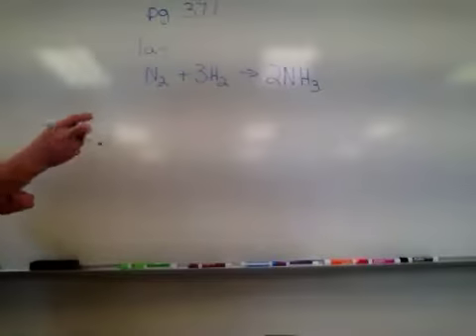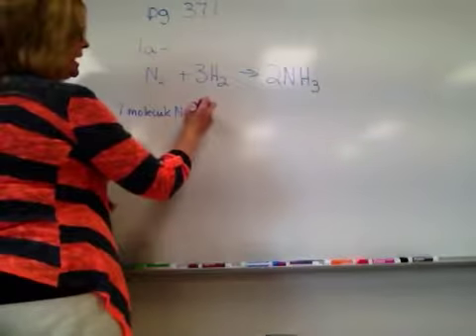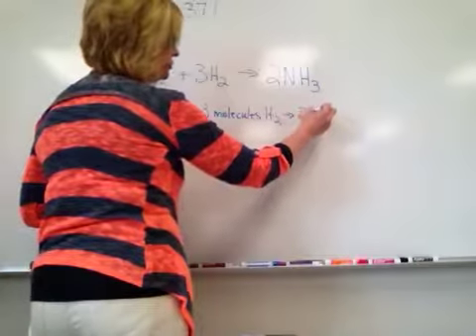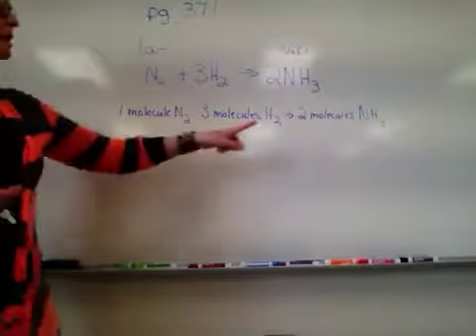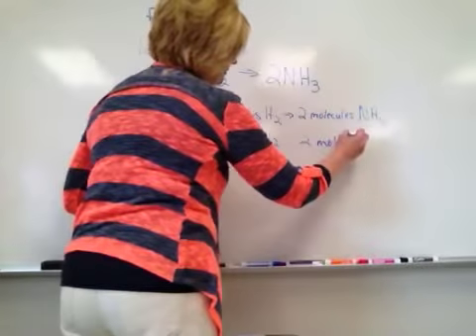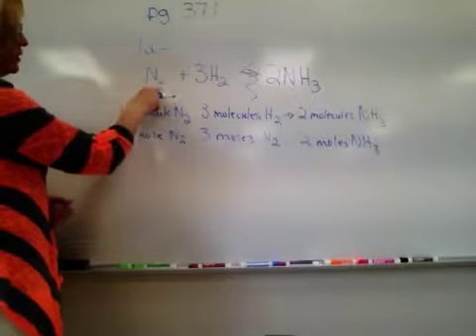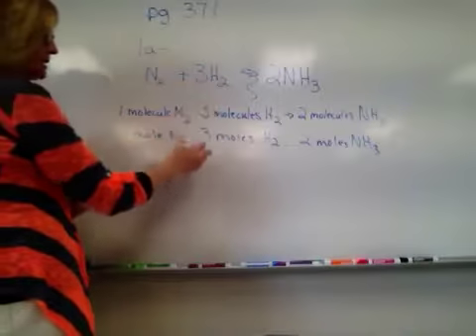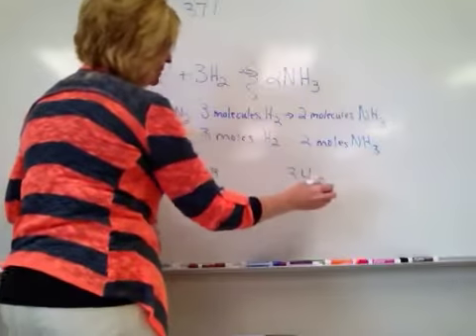11.1 pg 371